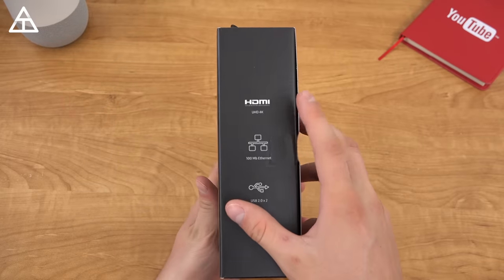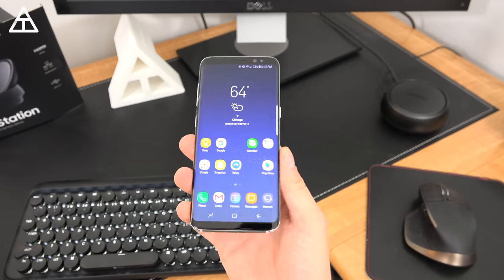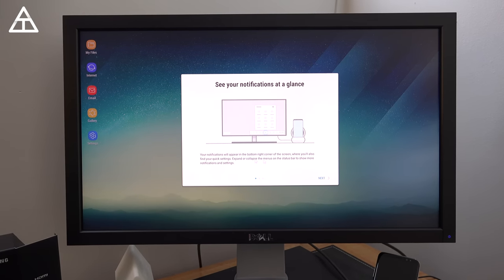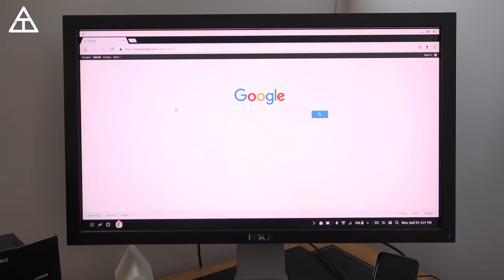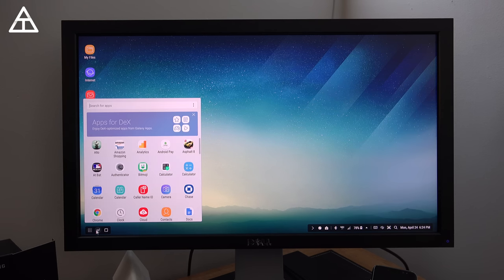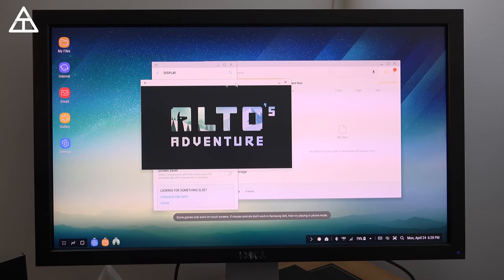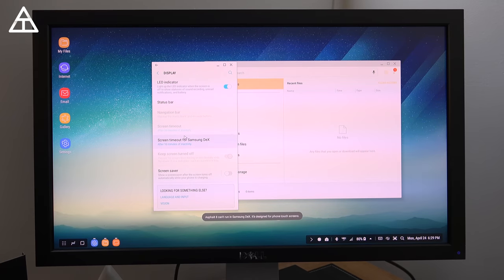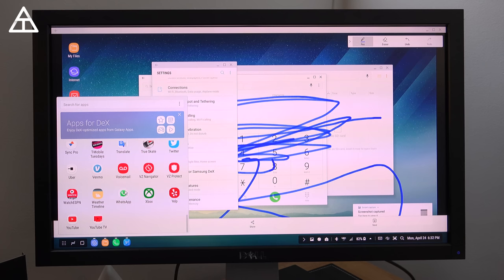Samsung DeX Unboxing and Demo: Galaxy S8 Desktop Dock!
Here's a first look at the new Samsung DeX Desktop Dock! This allows you to dock your Galaxy S8 and S8 Plus and use it as a desktop, including calls and texts.

Snapchat Name: qbking77